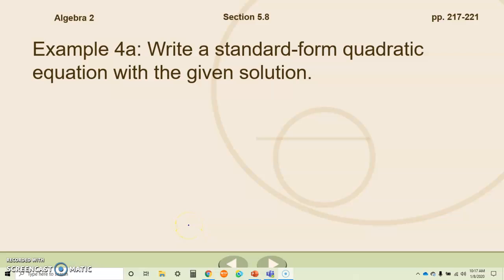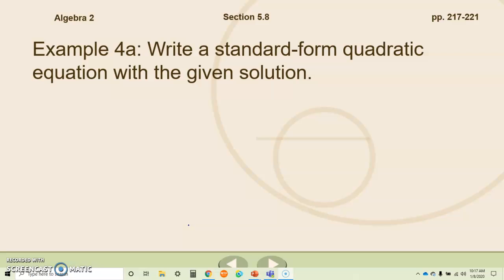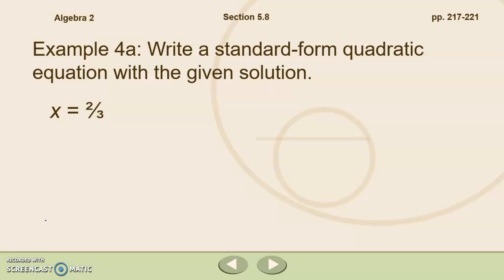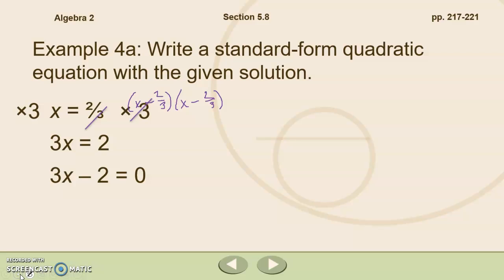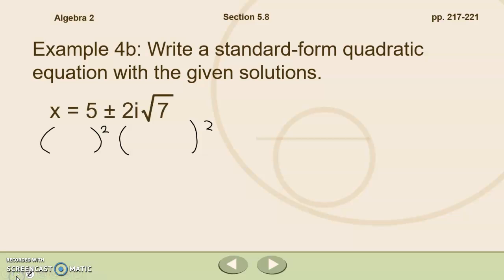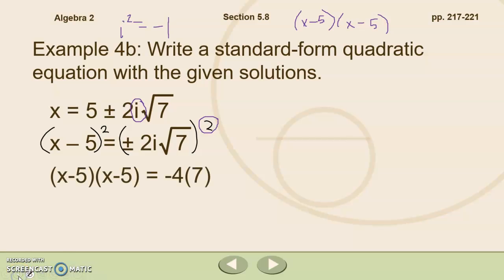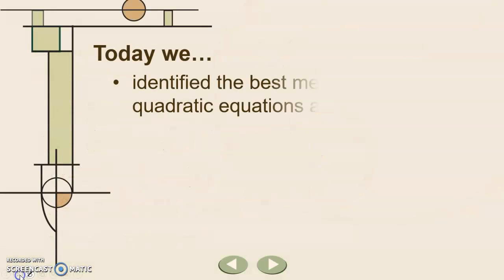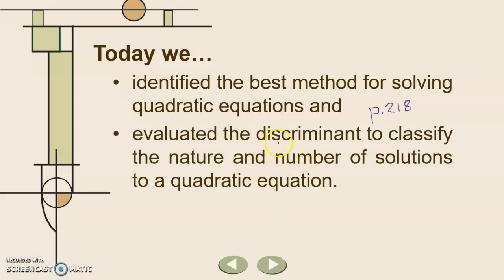Algebra 2 5.8 Solutions to the Quadratic Equation Part 2